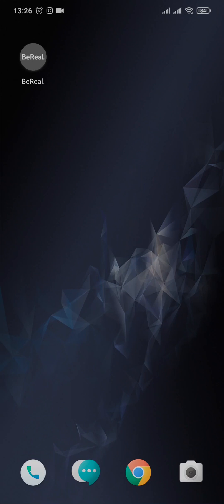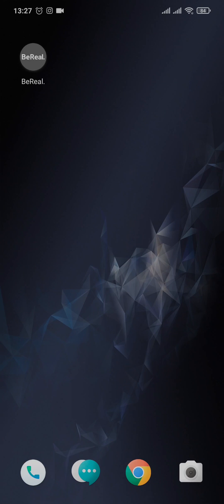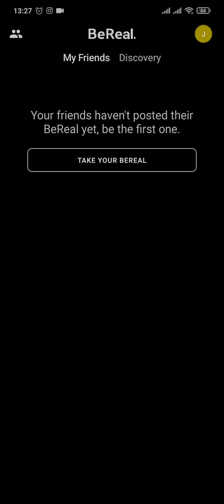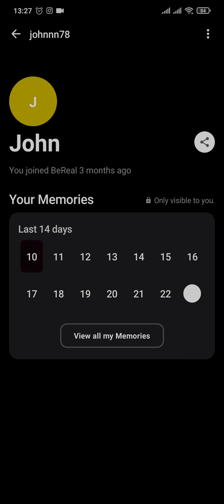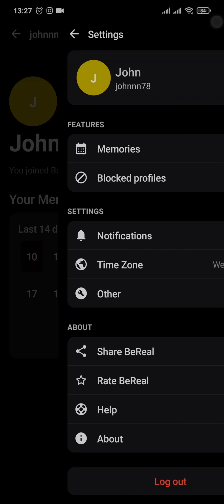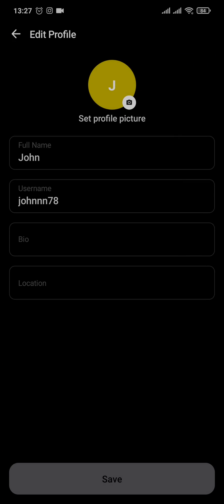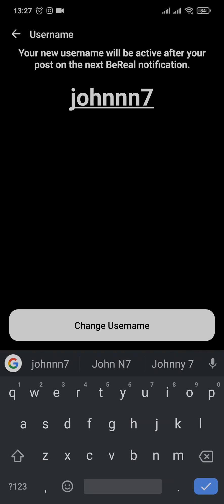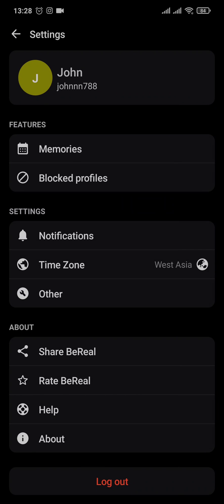How to Change Your Username on BeReal (2023)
Learn how to change BeReal username on android and how to change your username on BeReal.
This video is on how to change BeReal username. If you're a complete beginner on this, make sure to watch the video till the end for detailed learning.